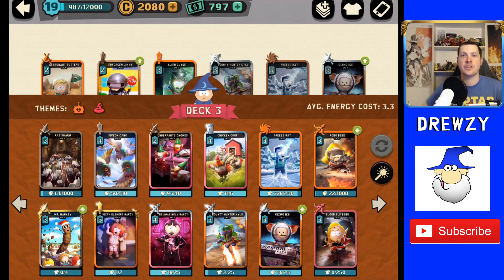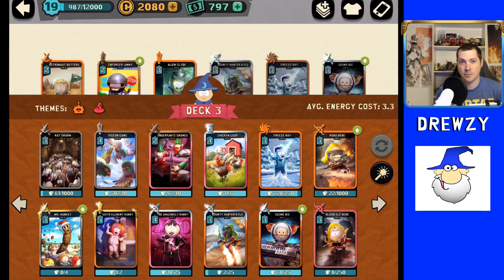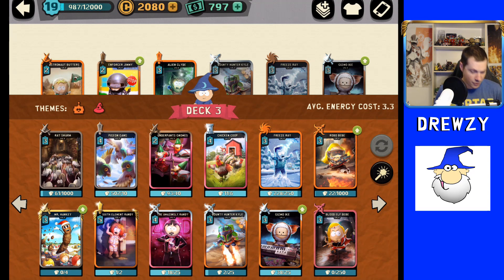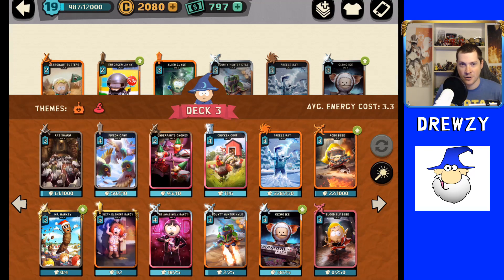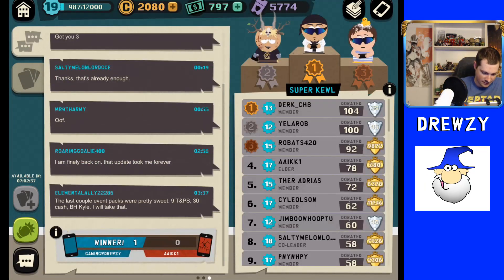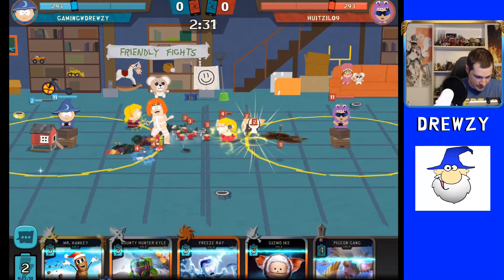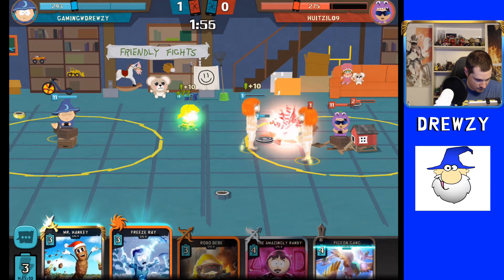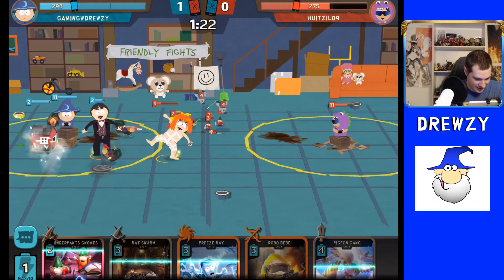Bebe Battle Royale (Robo Bebe vs Blood Elf Bebe) - South Park Phone Destroyer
Hey Guys today we are breaking down which bebe is truly the best. You all asked for it robo bebe vs blood elf bebe in some wacky friendly battle it's a south park phone destroyer battle royale.